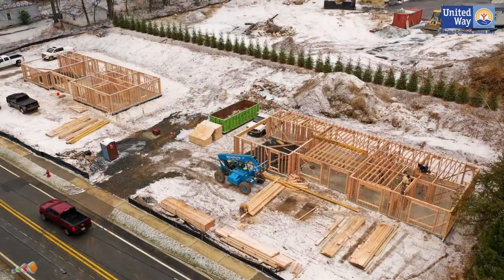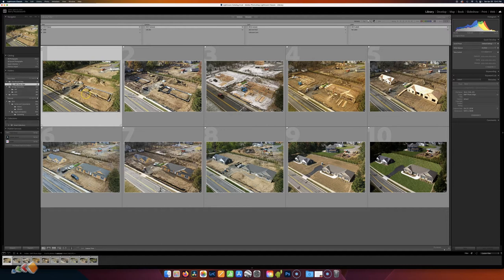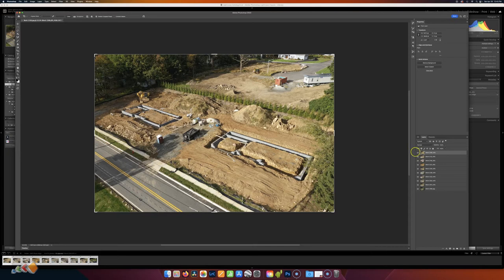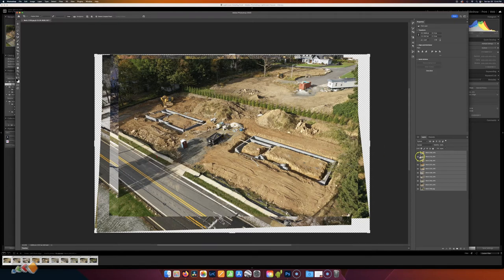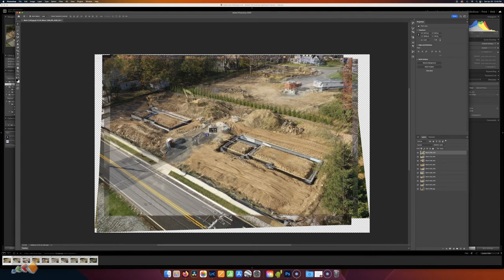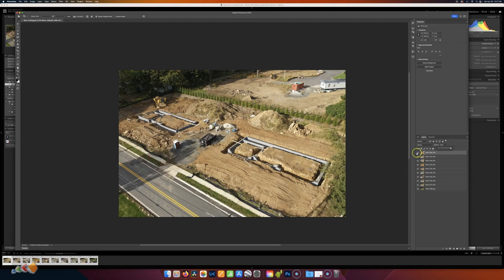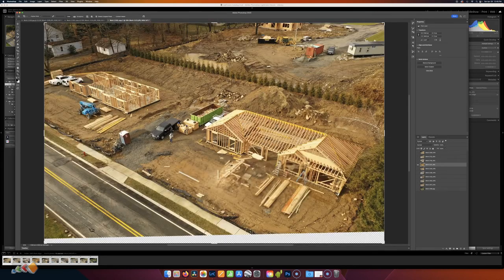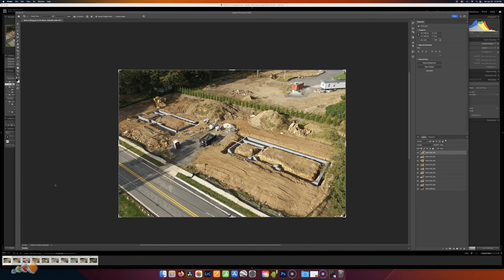Use Photoshop to Auto Align Timelapse Photos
Aligning timelapse photos can be a time consuming and tedious task.  This trick shows you how to let the computer to the heavy lifting so that you can get on with other things.